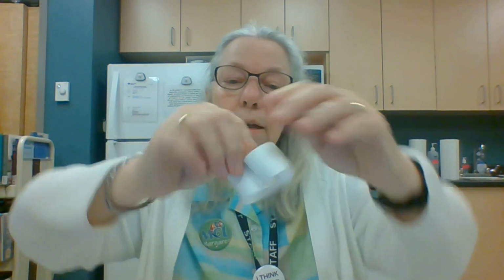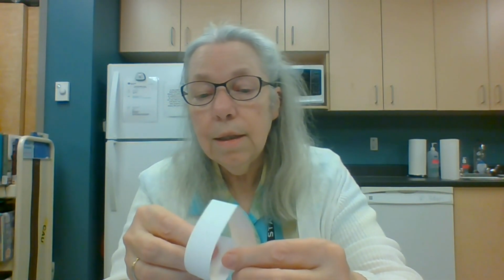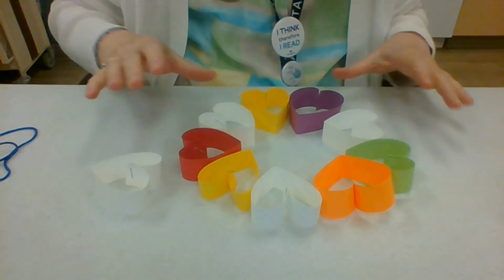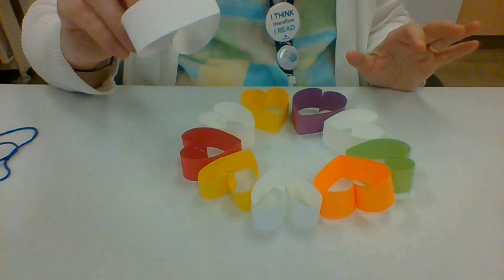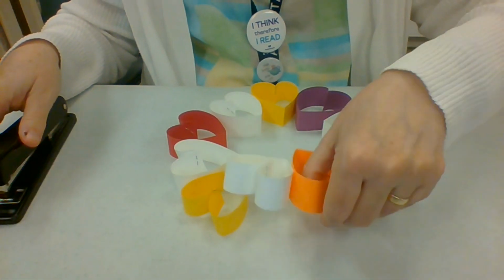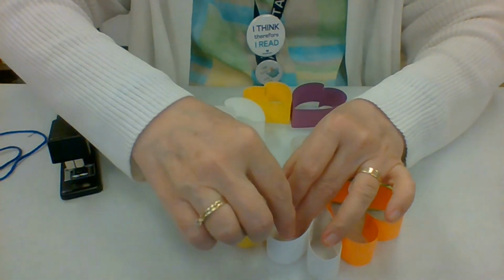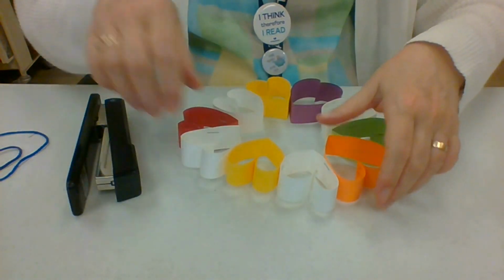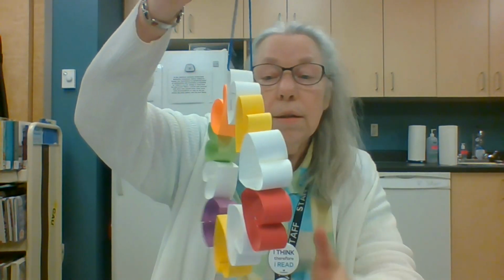valentine's Wreath - Feb 06, 2023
Join Margaret as she creates a wreath for Valentine's day!